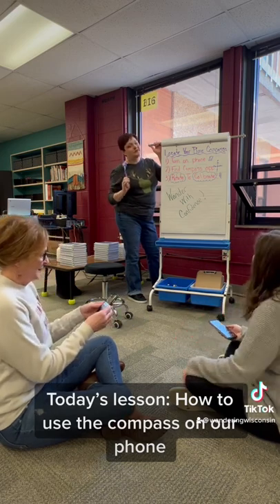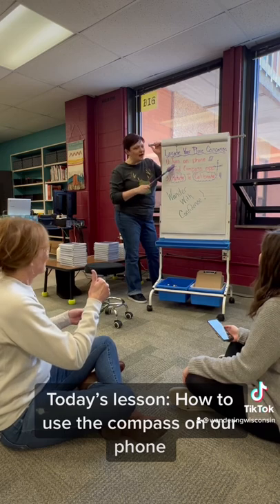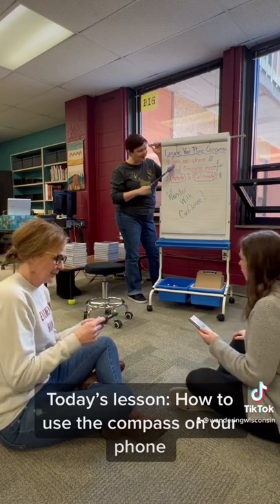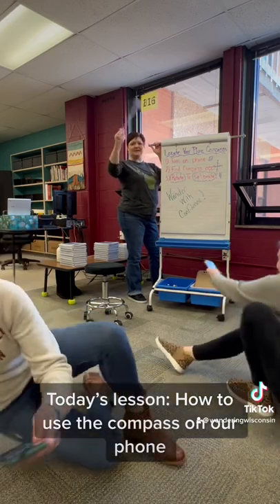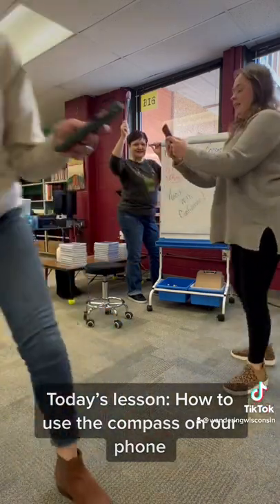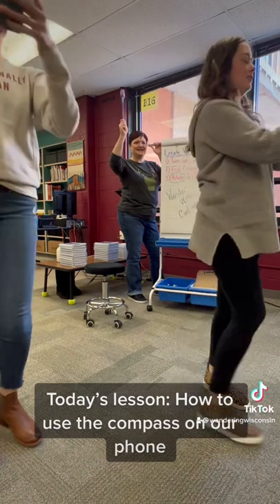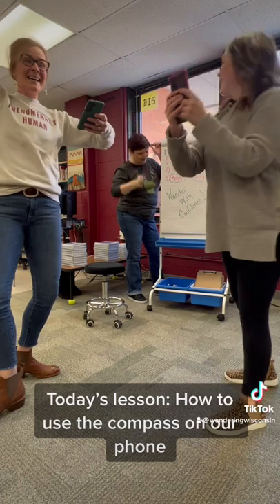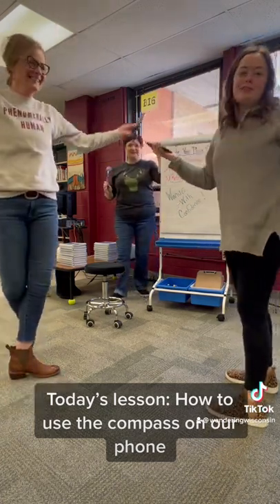Mrs. Podolski gives a lesson on how to find the compass on our phone so we don’t get lost again